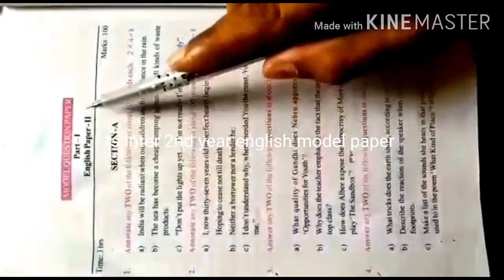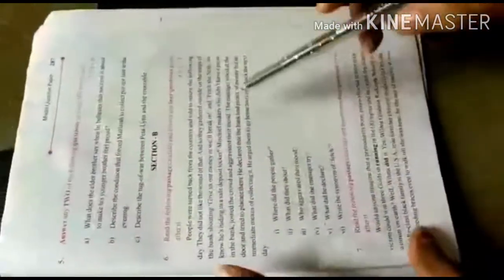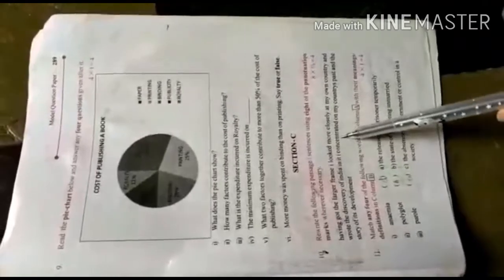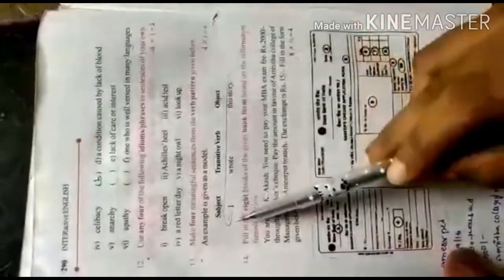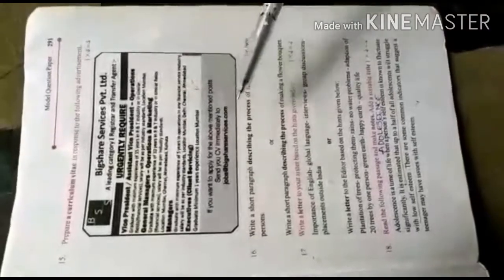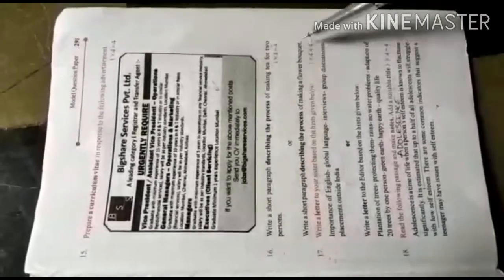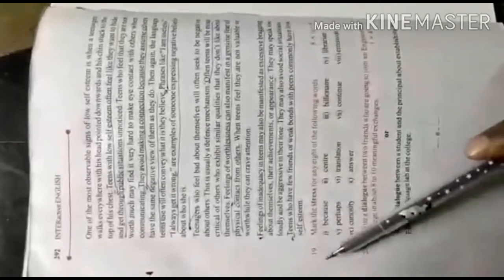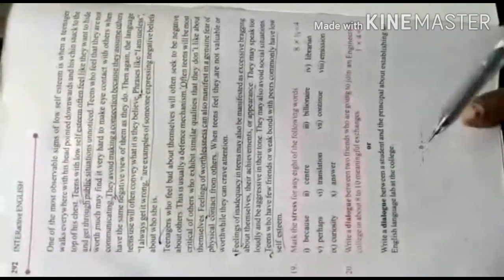Ts inter 2nd year english model paper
English model paper